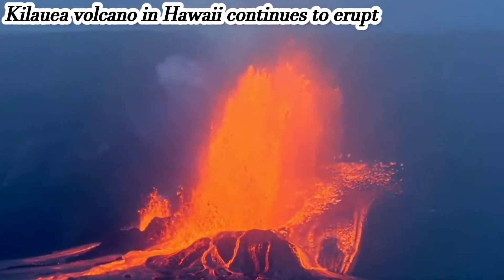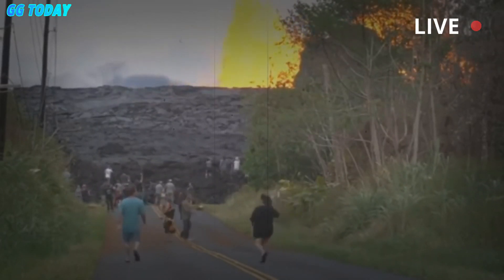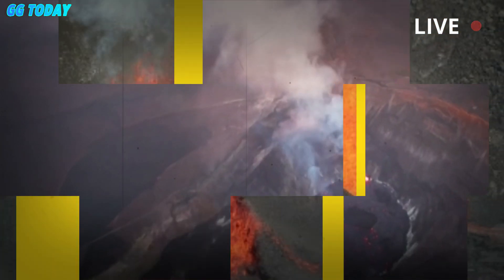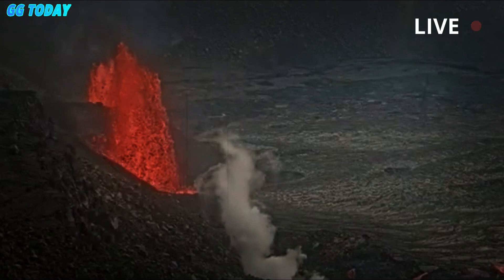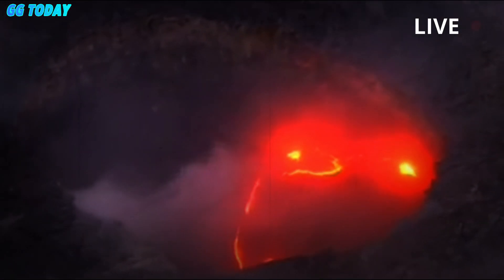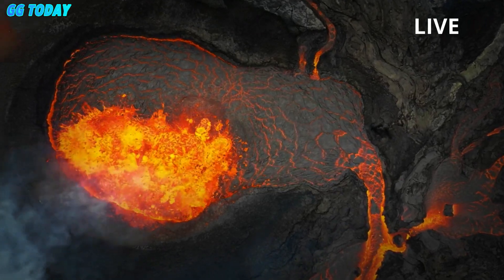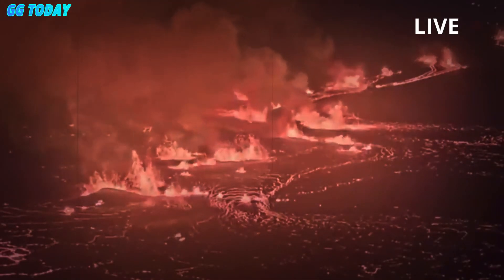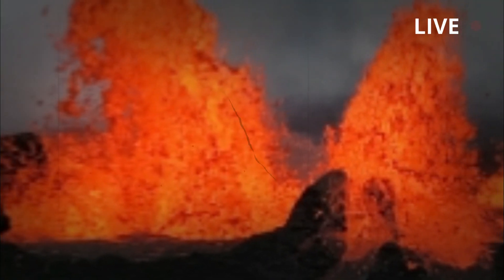WARNING This Volcanic Eruption Could Cost Hawaii BILLIONS of Dollars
Large lava fountains are expected during the latest eruption of Hawaii's Kilauea volcano. Kilauea, one of the world's most active volcanoes, has erupted several times in more than three months since erupting on December 23. During periods of eruption, lava fountains reach heights of 1,000 feet (305 meters), drawing visitors to admire the fiery glow at Hawaii Volcanoes National Park. Periods of eruption, punctuated by lulls in activity, last anywhere from a few hours to more than a week.

Kilauea volcano:volcanoeruption